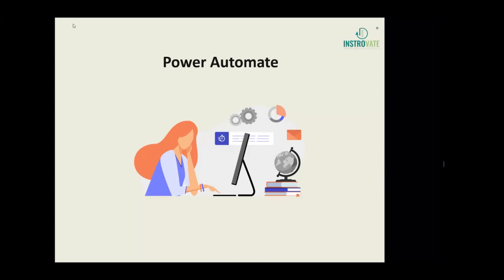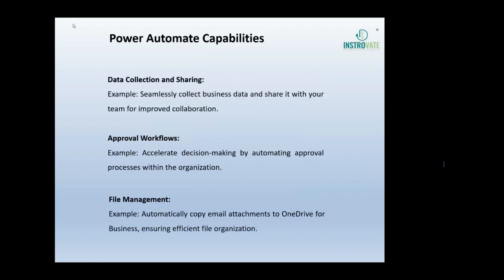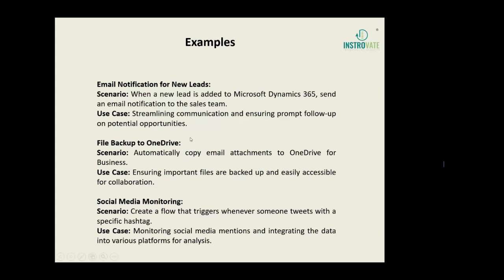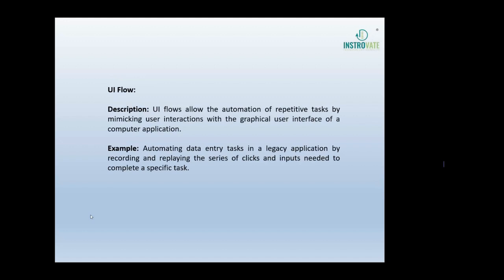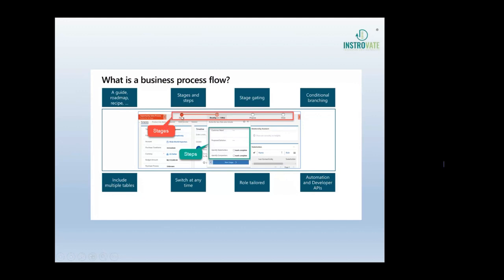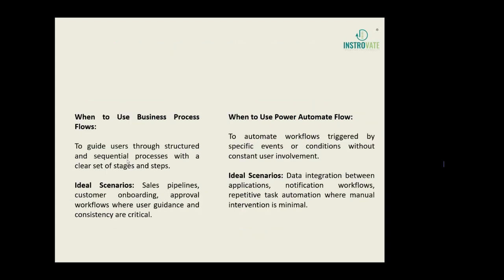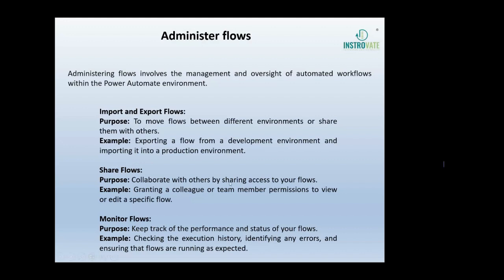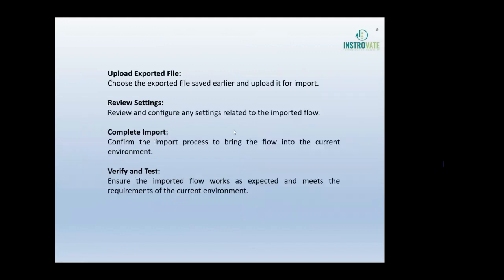Module 4 Power Automate